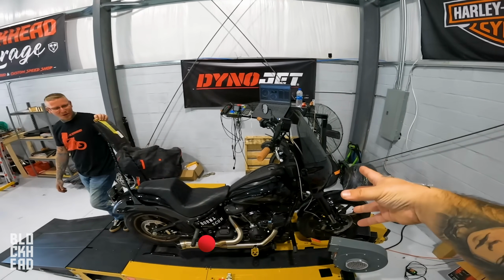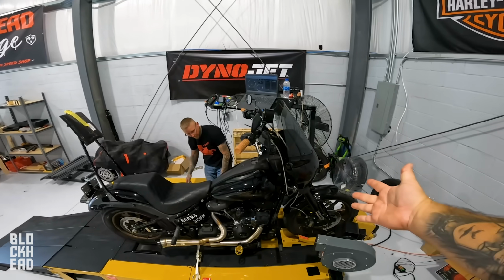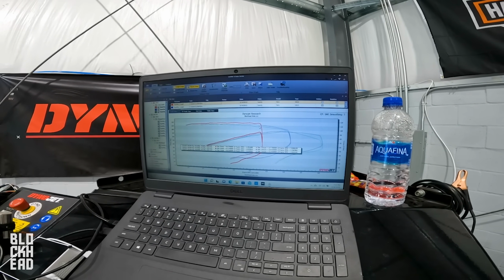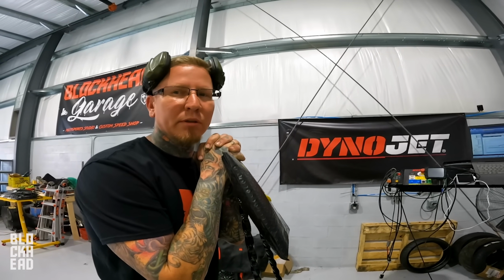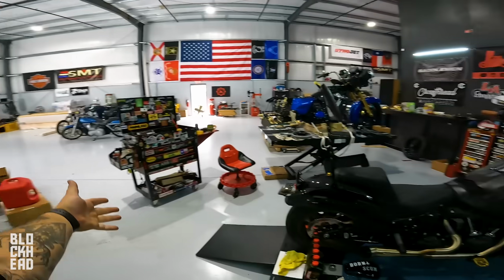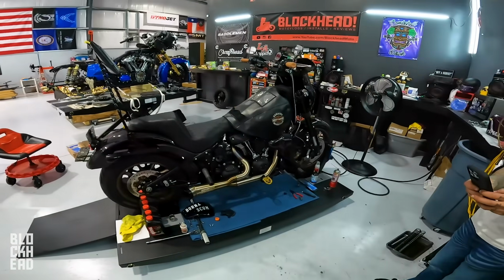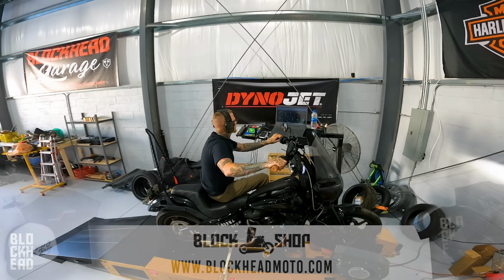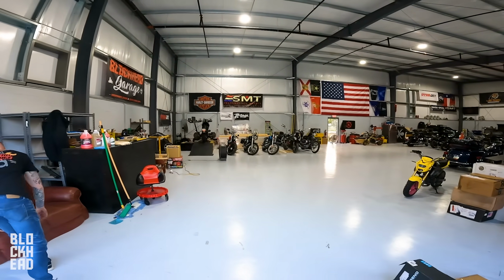Harley Low Rider S 117 Stage 2!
Harley Low Rider S 117 with Stage 2! How fast is the 117ci Milwaukee 8 with a stage 2 installed? Check it out!

❱ GEAR I USE:
How We Talk to Each Other | Sena

❱ BIKES:
2013 Harley-Davidson Iron 883 (The OG)
2020 Harley-Davidson Low Rider S 131 (Goldzilla)
2021 Yamaha MT-09 SP
2010 Honda CBR600RR
2018 Honda Grom x2
2017 Harley-Davidson Dyna Low Rider S (Blue Hellephant)
2021 Harley-Davidson Sportster S

2005 Sucker Punch Sally Custom Bobber

❱ VEHICLES:
1978 Pontiac Firebird Trans Am 6.6L V8
2013 Ford Raptor 6.2L V8 (Gen 1)

❱ MAIL:
Blockhead Moto, 2222 Ocoee Apopka Rd, Suite 106 #113, Ocoee, FL 34761